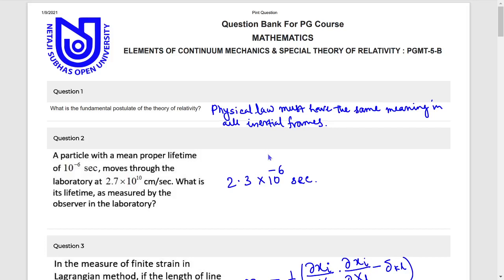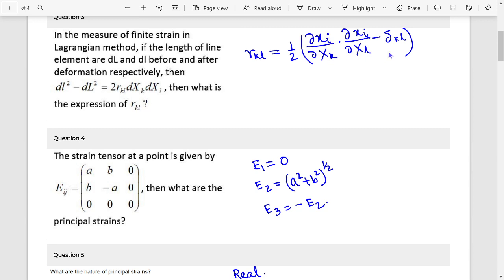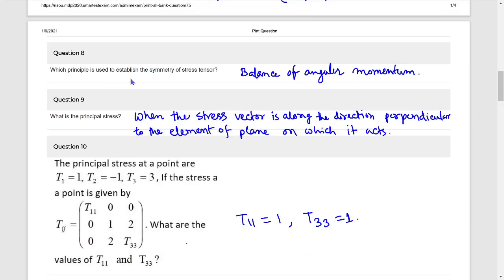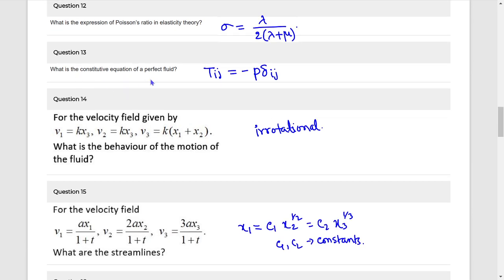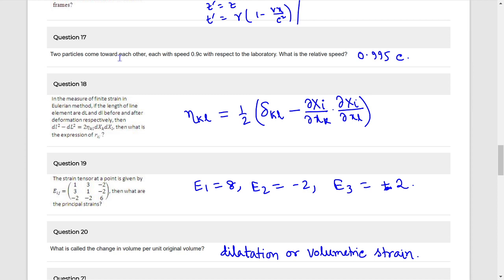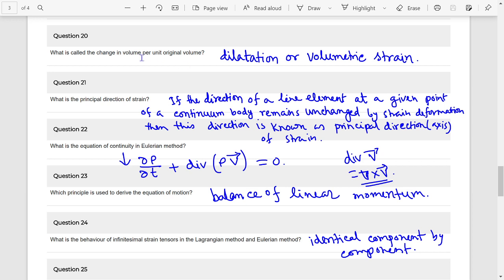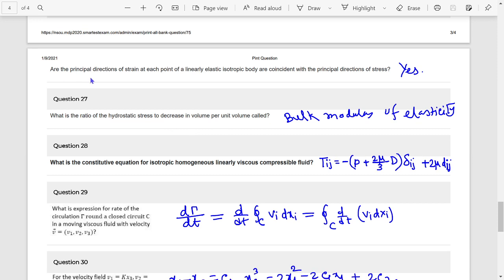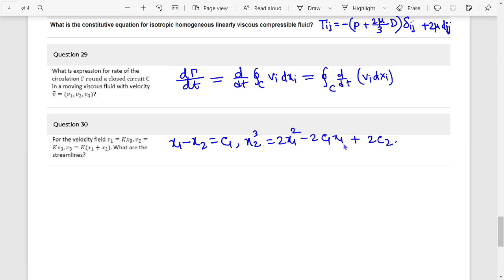NSOU PGMT 5B Solution ||Special Theory of Relativity 1st Year || Question Bank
Netaji Subhas Open University MDP course PGMT 5B full solution.
Solution Credit: Samir Sir, Pranesh Mahato (Student)